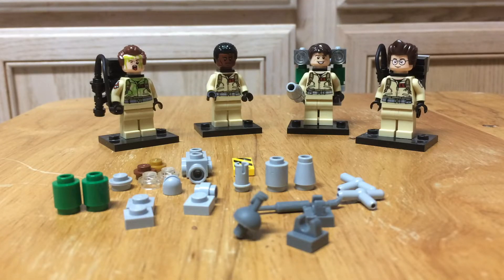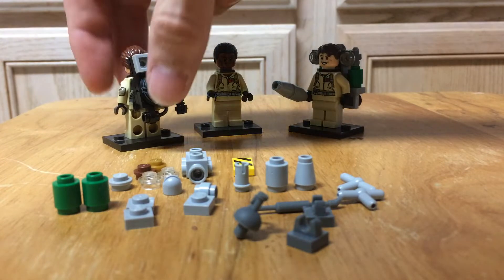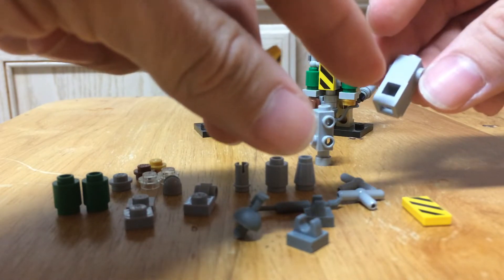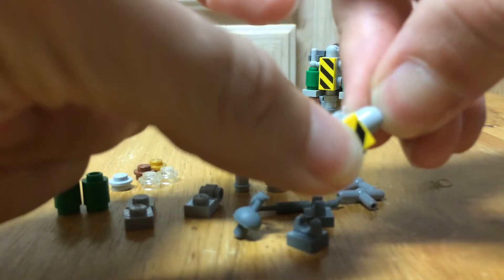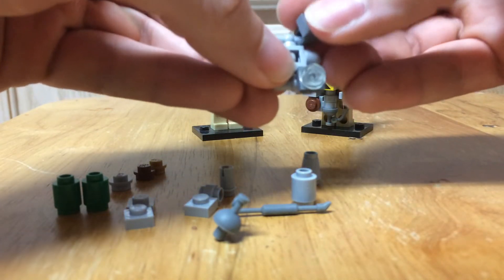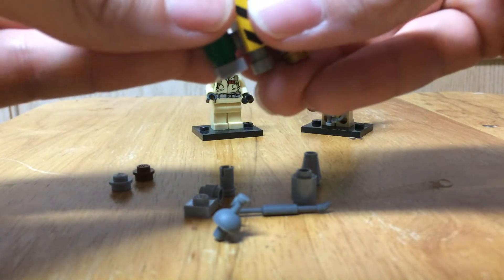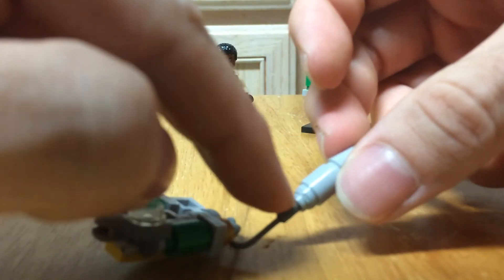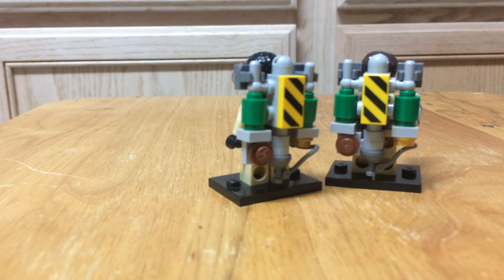How to build Slime Blowers for your Lego Ghostbusters!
How to build Slime Blowers for your Lego Ghostbusters Minifigs.